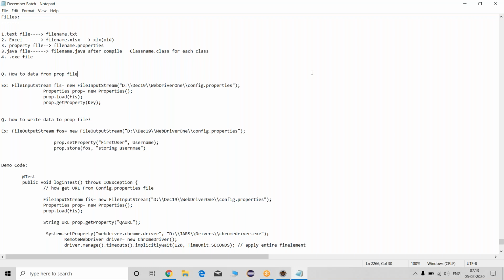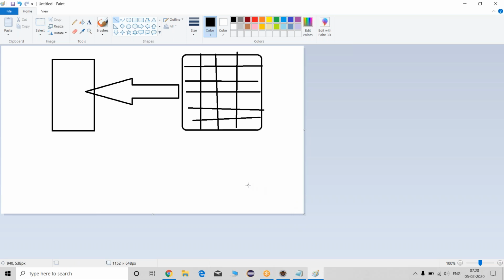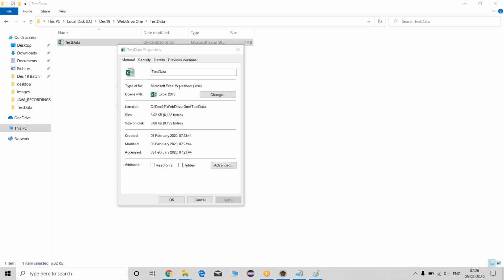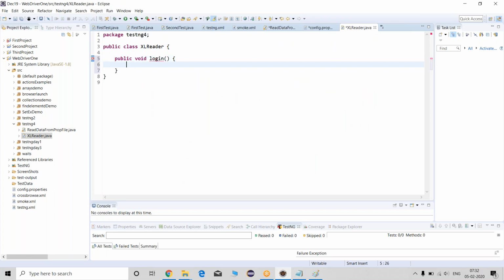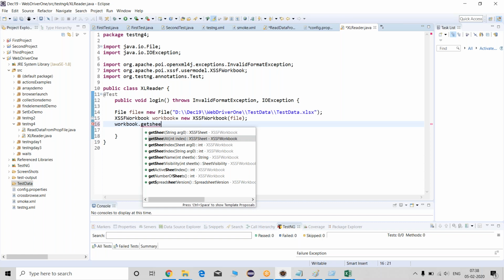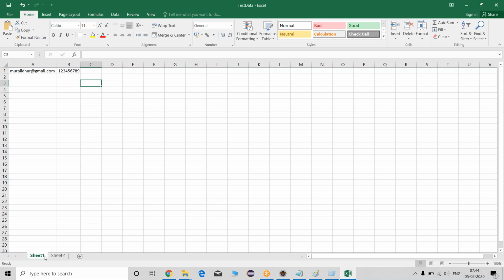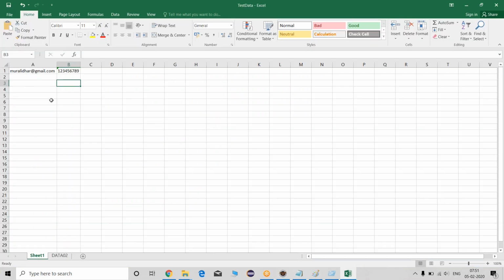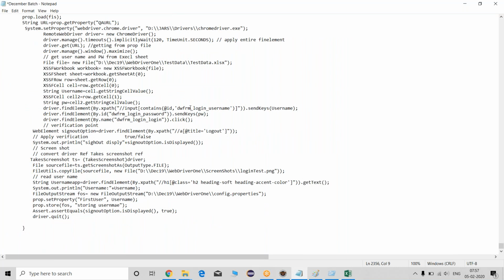Selenium[13] Reading Data from Excel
Reading Data from Excel